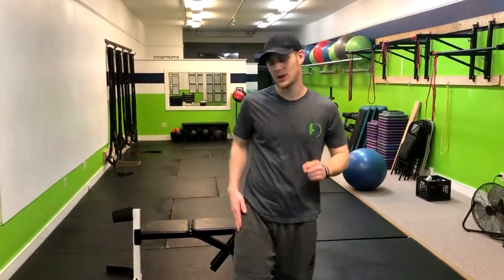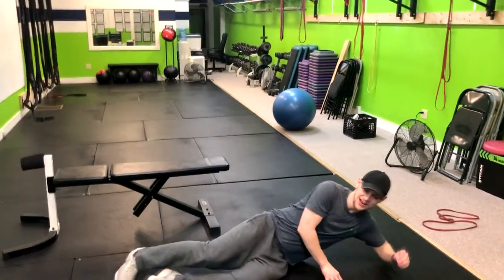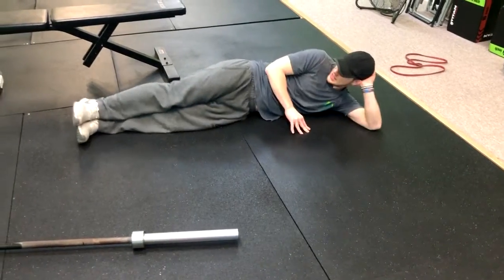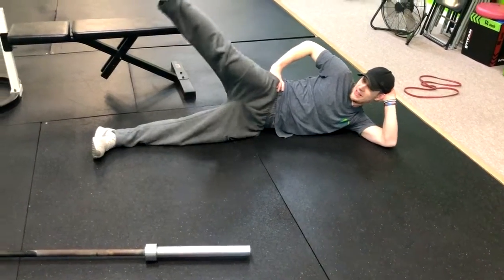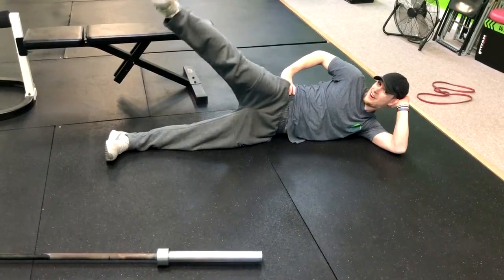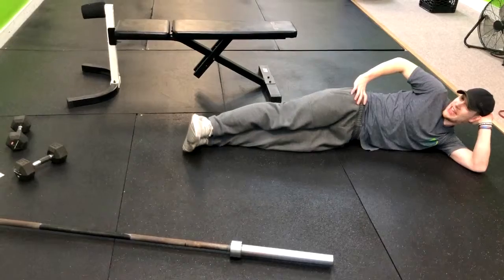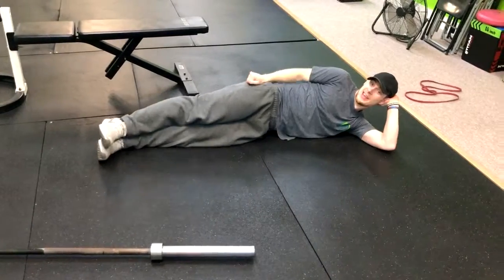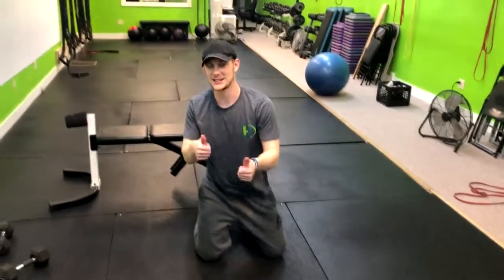Side Lying Leg Raise